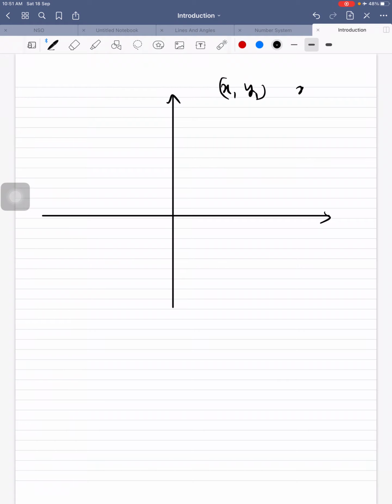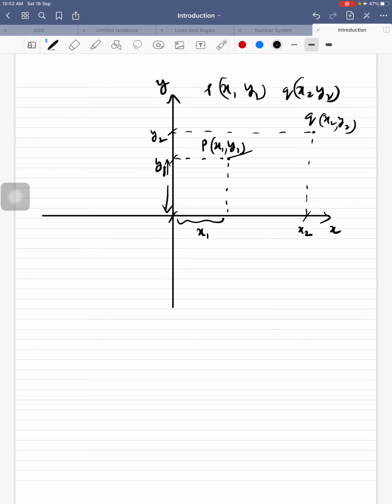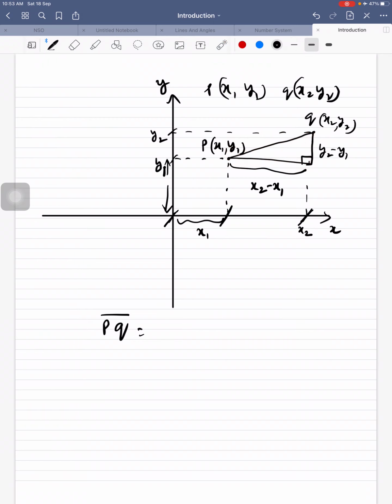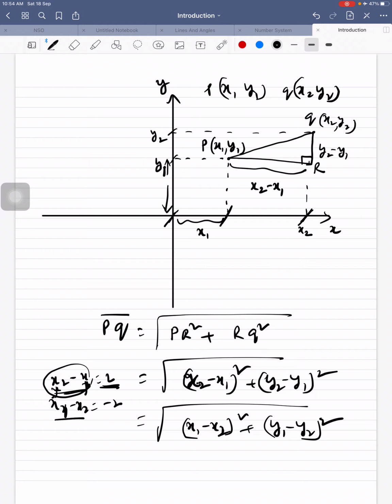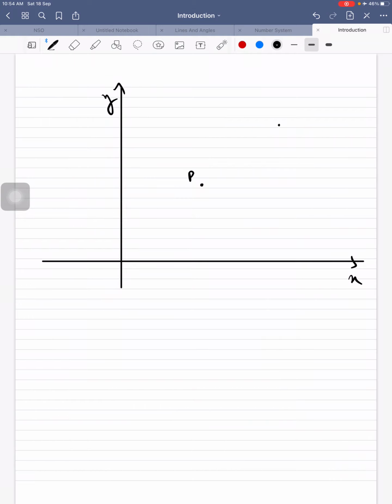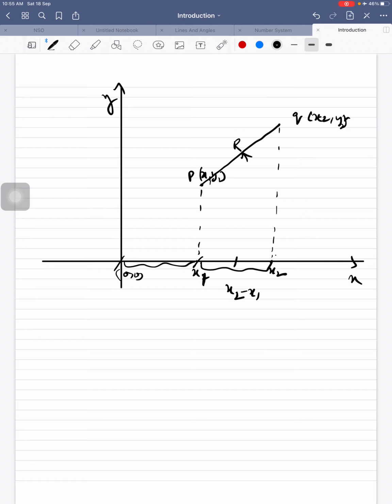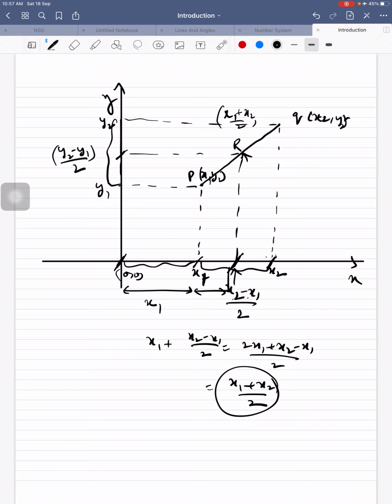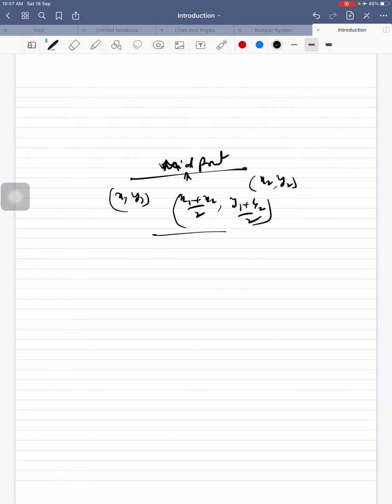Coordinate geometry-distance and mid point of two points